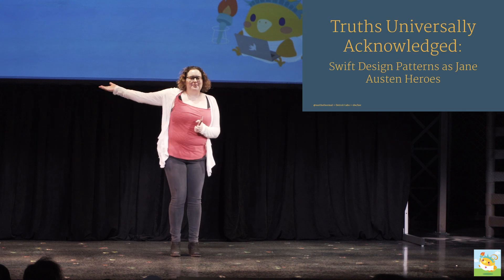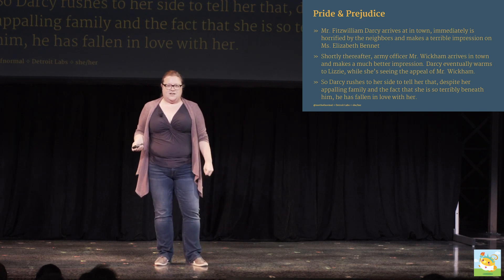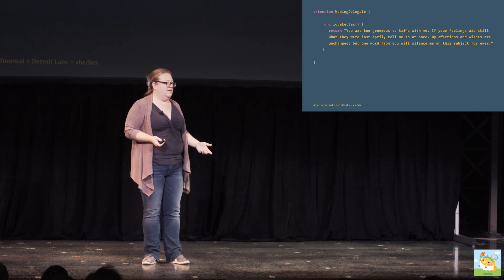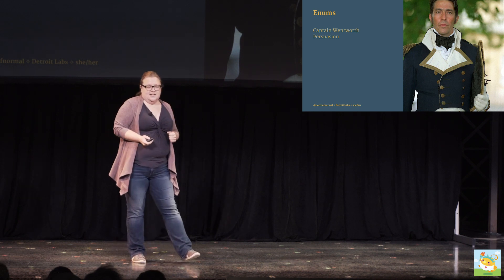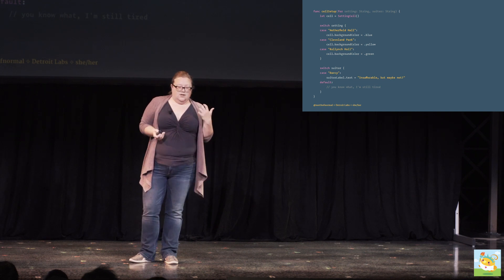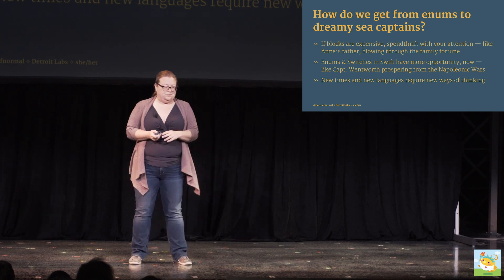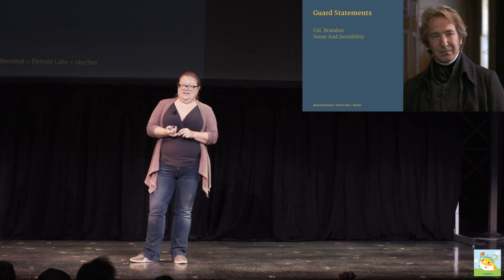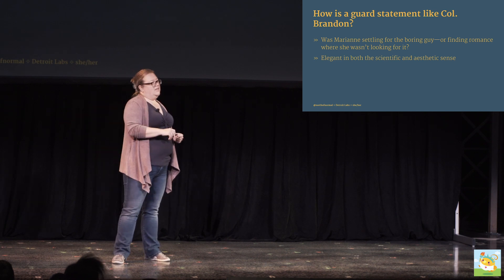try! Swift NYC 2019 - Truths Universally Acknowledged - Swift Design Patterns as Jane Austen Heroes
try! Swift NYC Conference 2019 - try! Swift is an immersive community gathering about Apple Technologies, Swift Language Best Practices, Application Development in Swift, Server-Side Swift, Open Source Swift, and the Swift Community in New York!

Topic - Truths Universally Acknowledged: Swift Design Patterns as Jane Austen Heroes

Speaker - Anne Cahalan

Bio - Anne is an iOS developer at Detroit Labs, where she is constantly delighted by the niftiness of Swift. Passionate about clean code, craft cocktails, and nice yarn, she dreams of an elegantly-designed app that pairs cocktails with knitting patterns. She is contractually required to mention her three-legged cat, Wobbles.

Abstract - Have you ever looked at your code and realized that a certain design pattern was charging in like a romantic hero, sweeping away the confusion and bringing order to chaos? Or perhaps you've encountered a pattern that you utterly hated...until its virtues slowly grew on you as you realized that the alternative was a complete disaster? Let's imagine Ada Lovelace reading Jane Austen, and compare some of my favorite design patterns with some of my favorite Jane Austen heroes.

try! Swift New York Twitter
try! Swift New York Twitter Hashtag